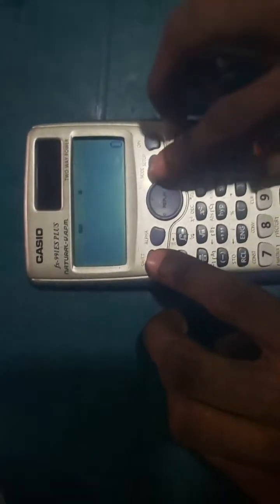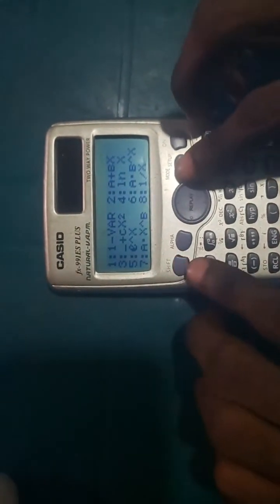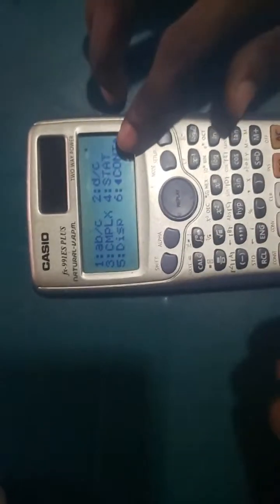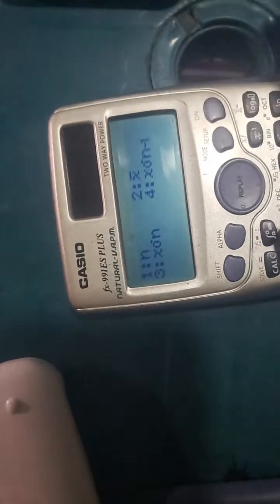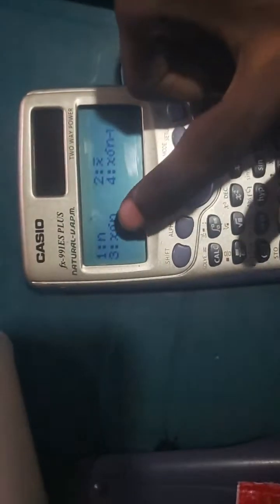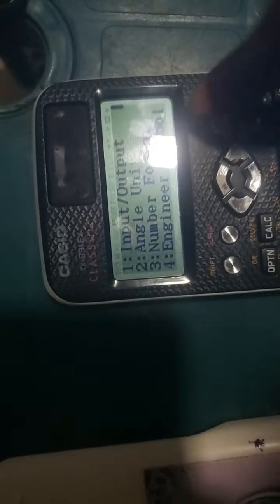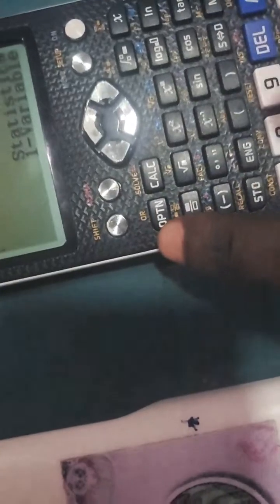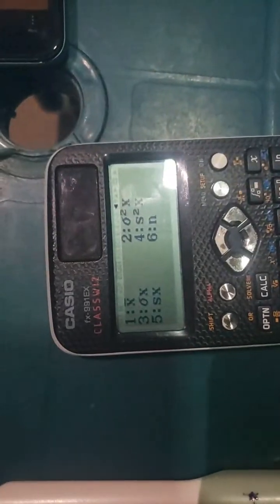🚨Solving questions on Risk Dimension(finding Expected returns, Standard deviation) using calculator🧮